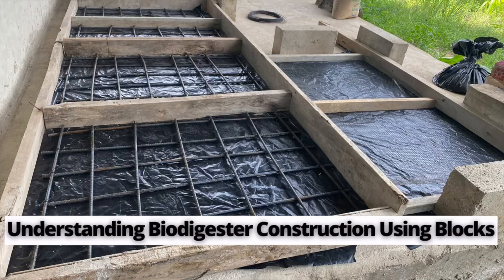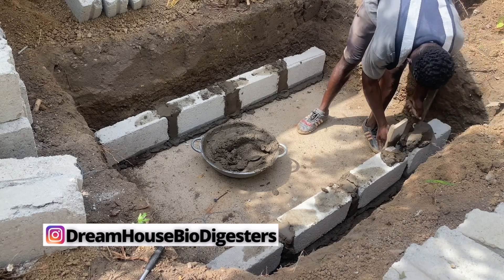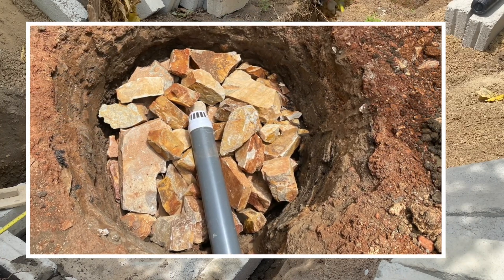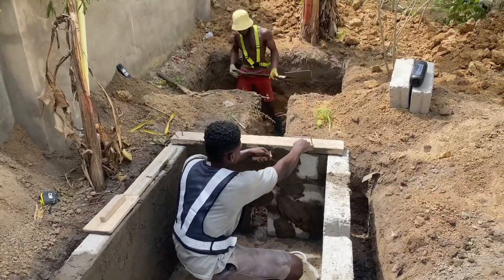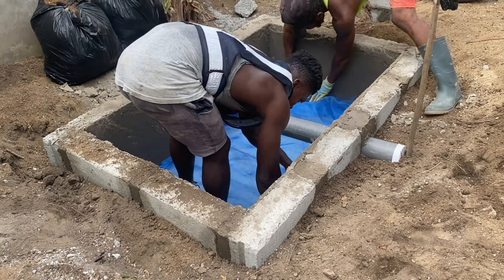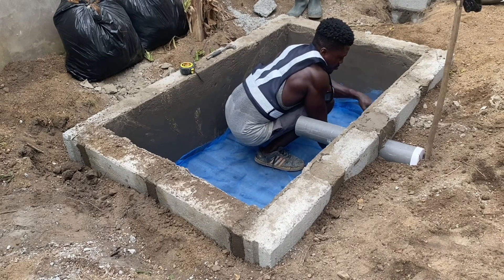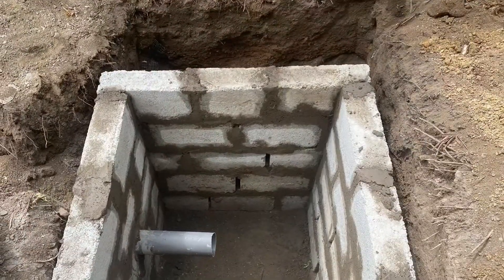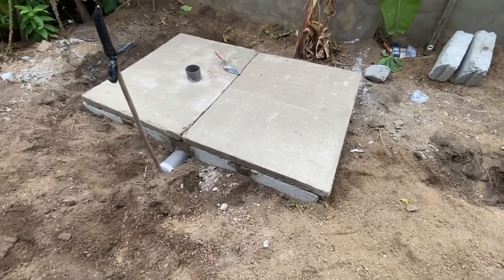Understanding How to Construct Blocks Biodigester (Easy Guide)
Biodegradable biodigester toilet construction using blocks and adding a traditional soakaway pit for waste water treatment.